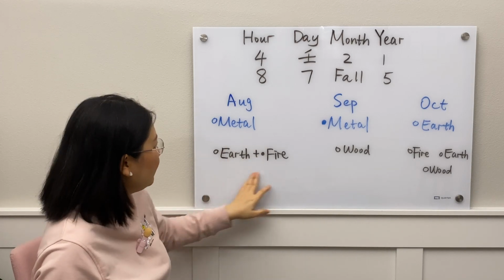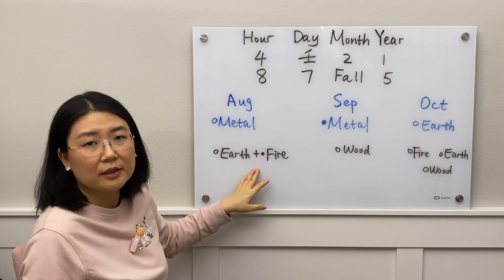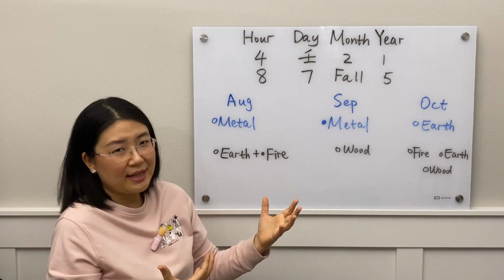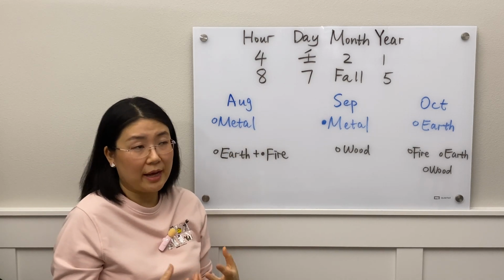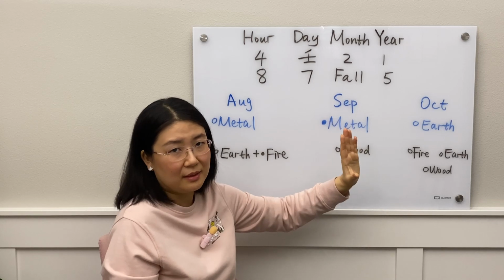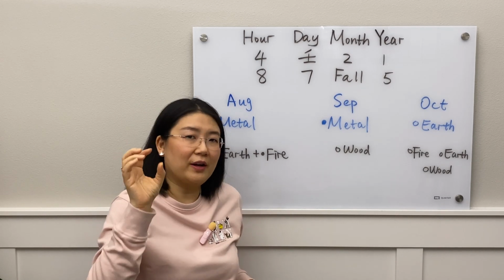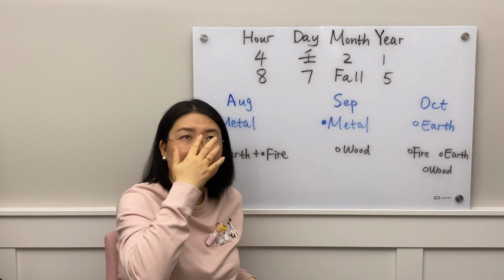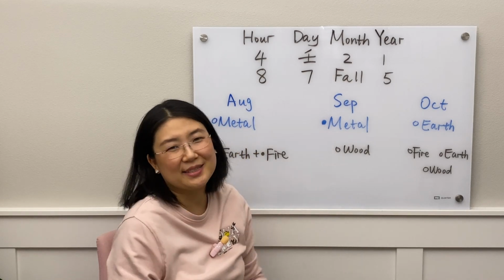1.80 Yang Water (壬) Born in Fall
If your daily master is a Yang Water, and were born during the fall season which includes Yang Metal (申) August, Yin Metal (酉) September, and Yang Earth (戌) October, this video gives out rationales for identifying favorable elements so that you can find the best timing to make important decisions in order to enhance your chance of success.